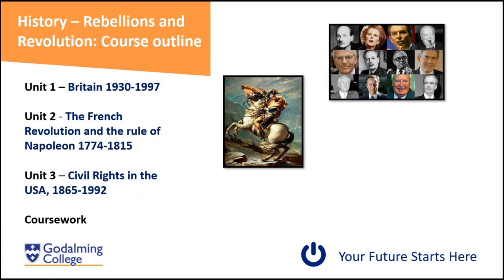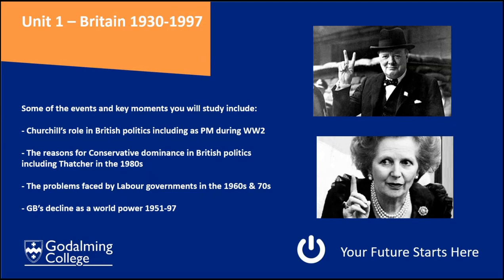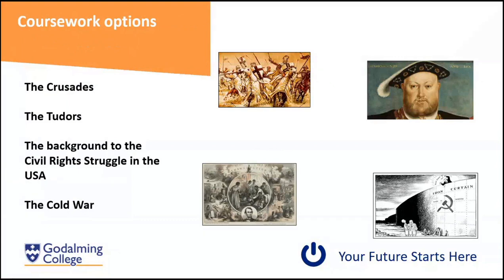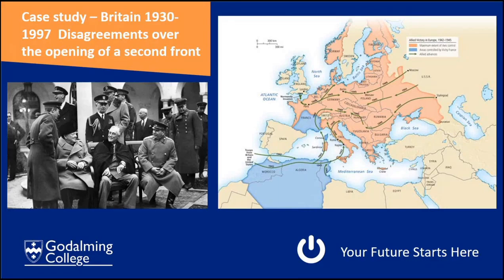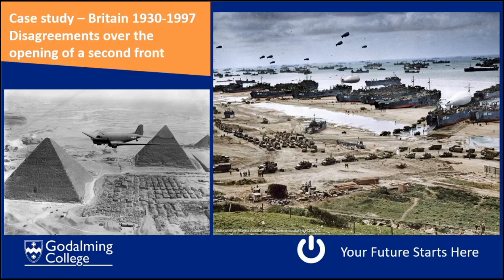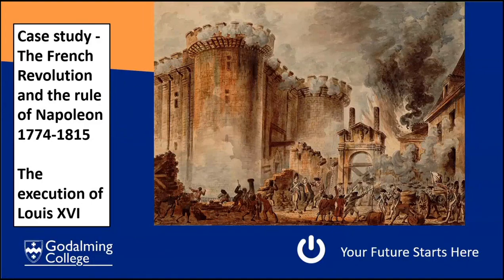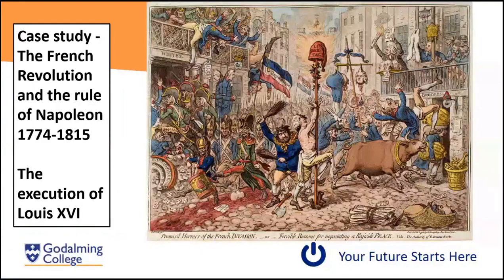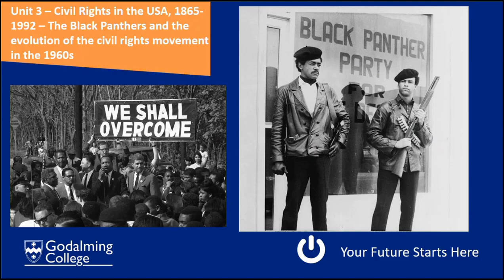History A Level ~ Rebellions and Revolutions ~ Course Overview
Find out more about the A Level History course at Godalming College, covering Rebellions and Revolutions. See also our History Democracy and Dictators.